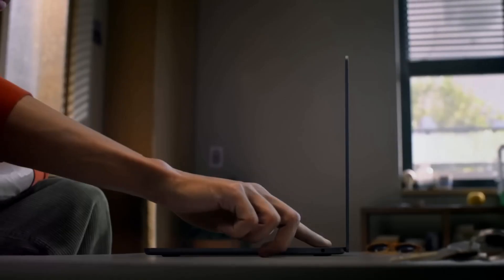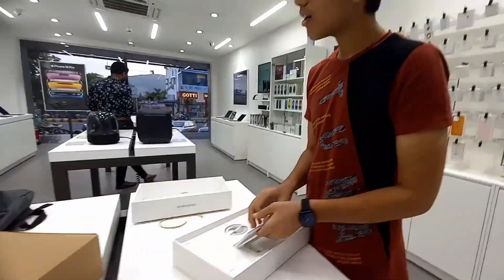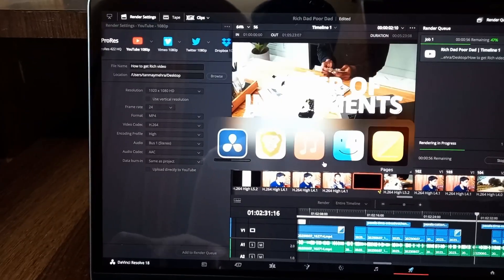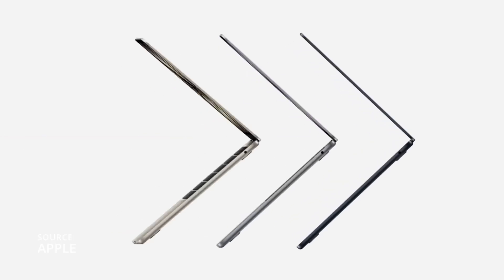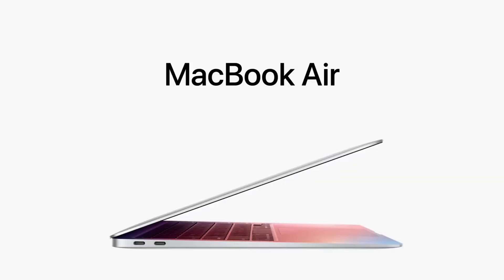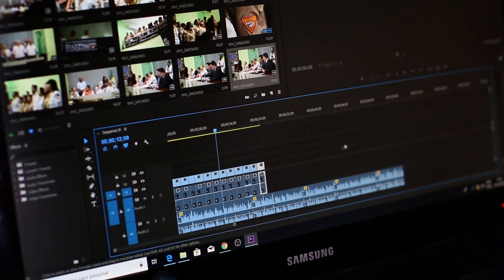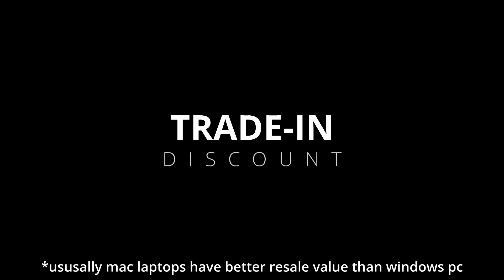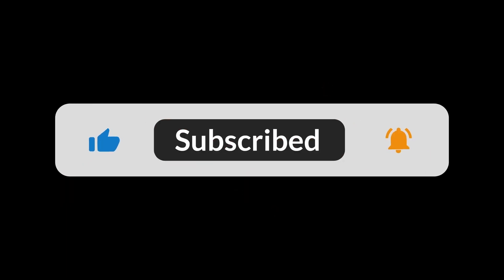MacBook Air M1 vs. M2: I Chose the Older Model and Saved Big! | Review & Discounts | Tanmay Mehra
In this video I share about my experience with MacBook Air M1 which Apple released in 2020. Does this 2020 variant still perform good in 2023? Apple has also newly launched MacBook Air M2 and 15 inch MacBook Air but should you still go for M1 MacBook Air. There is also MacBook Pro which you can consider if you want to get one for college. Watch the complete video to know which Mac to consider for your four years in college. We also talk about app compatibility with apple silicon along with performance, battery, design and overall experience with apple macbooks.

Macbook Air M1 on Amazon

Discounts: (Max.)
18% GST for businesses
15% Store discount(offline)
About 5000 Rs Trade In Exchange
About 5000 Rs HDFC credit card cashback
This comes down to about 57k price. Although you get can more or less discounts based upon factors such as the value of your old laptop, eligibility for GST billing or 3% student discount(any one out to these two).

Timestamps:
00:00 Intro
00:29 Unboxing
00:55 Experience and Review- Performance, Design, Battery, etc.
01:13 Pros
01:46 Cons
02:17 Why Choose M1 over M2
03:16 Why Base Variant of MacBook
03:27 MacBook for College Students
04:11 Discounts on Macs
04:48 Conclusion